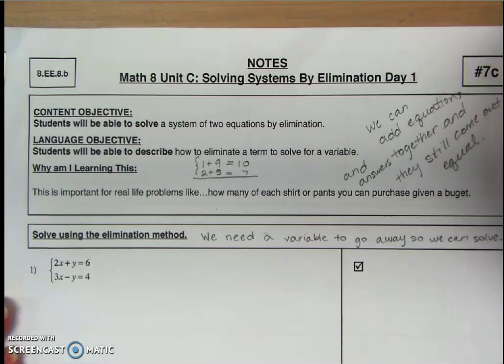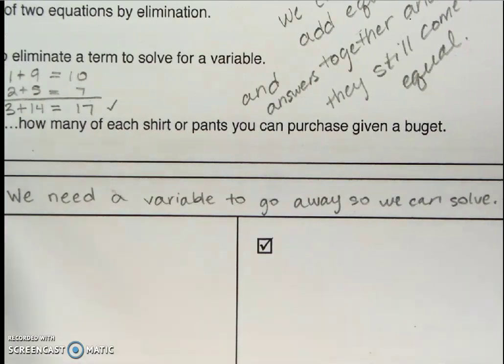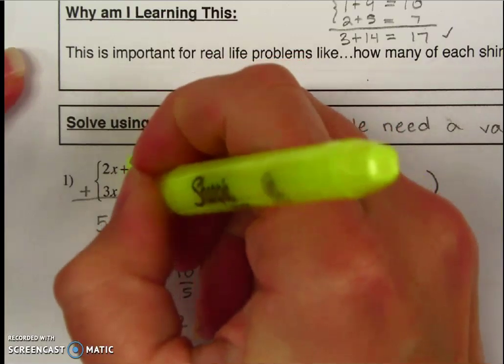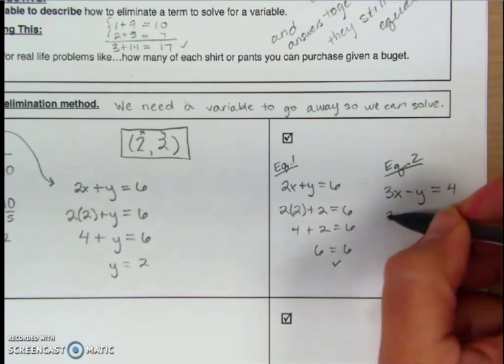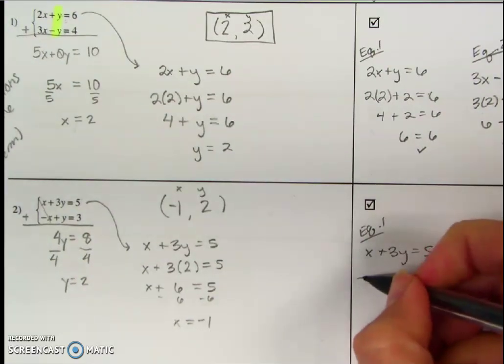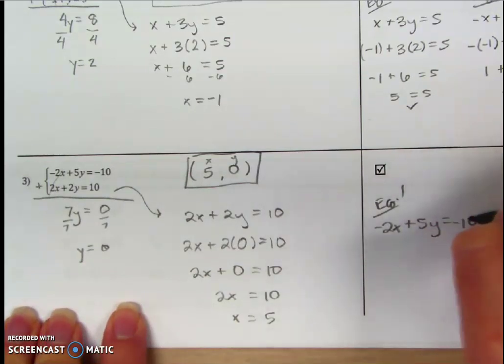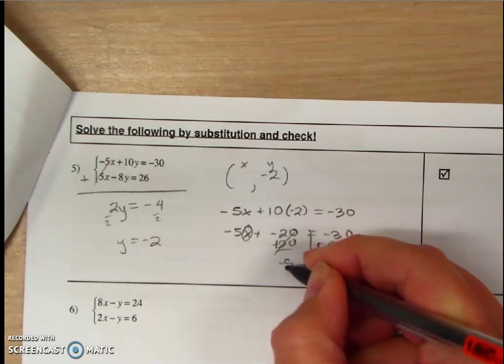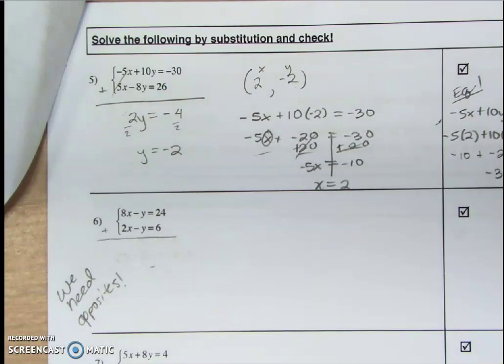Grade 8 Unit C Lesson 7c Part 1